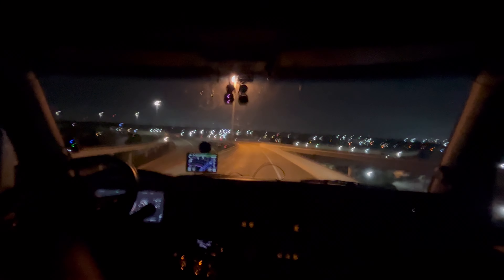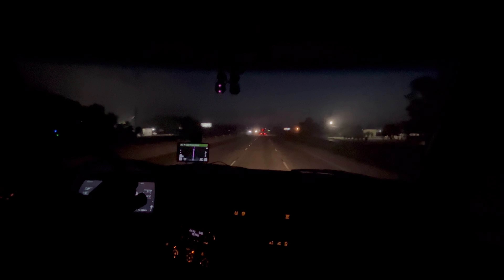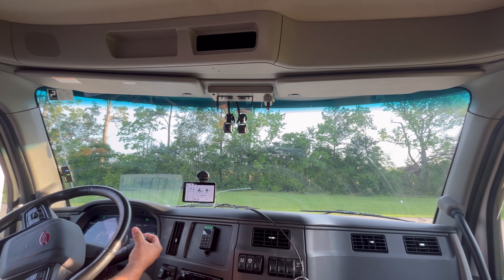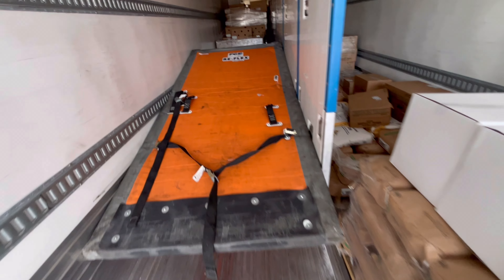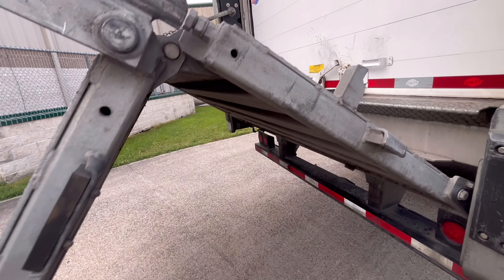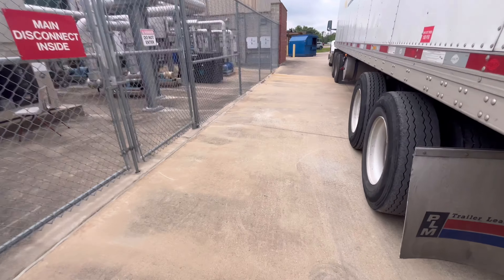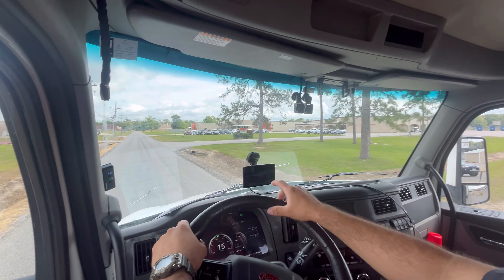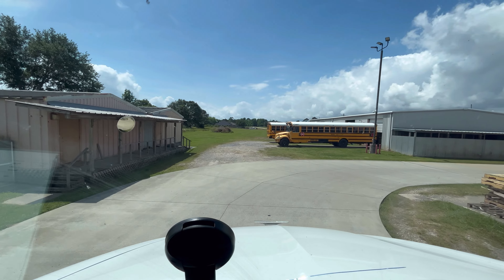A Day at New Trucking Job! What is it like?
Driving and making deliveries, showing what my day by day is like at my new job.